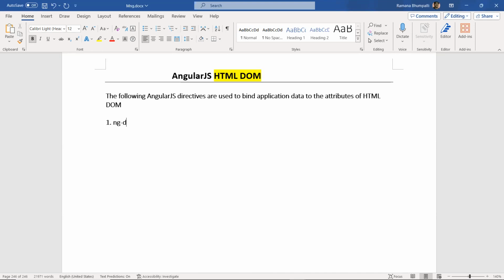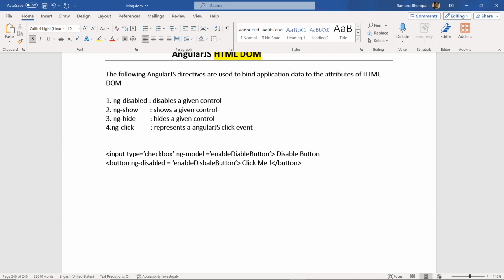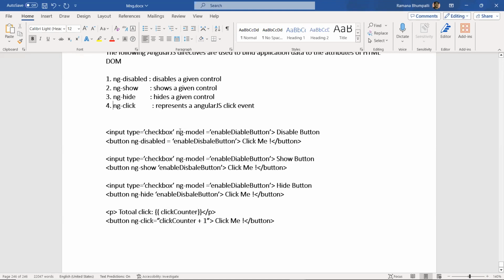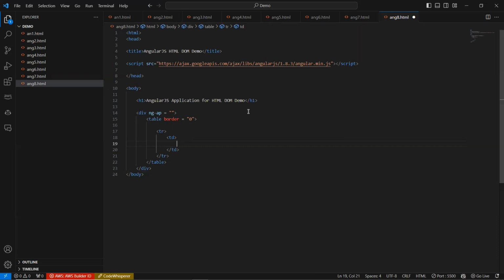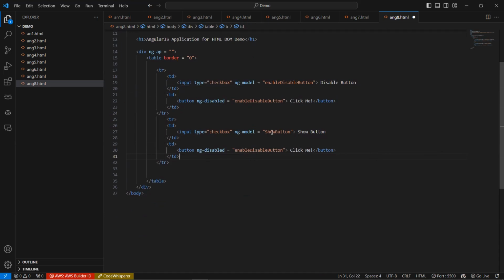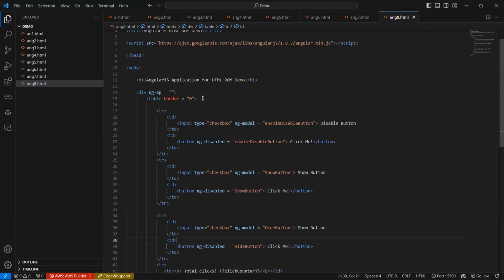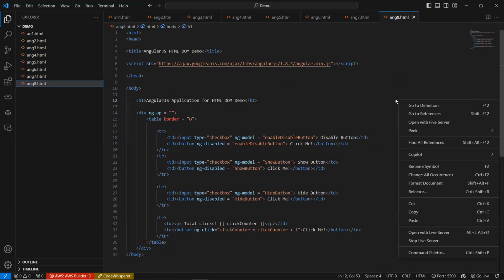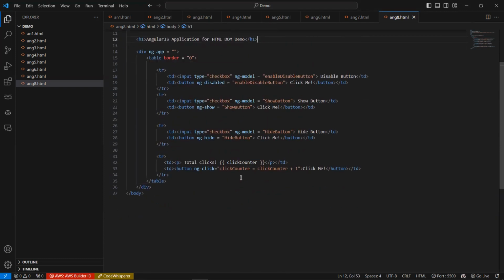AngularJS HTML DOM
AngularJS HTML DOM directives